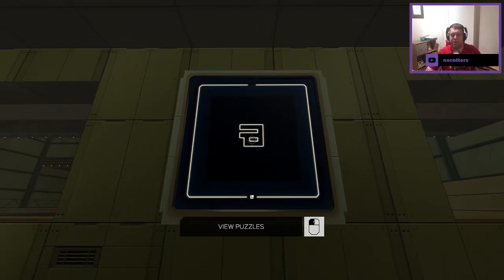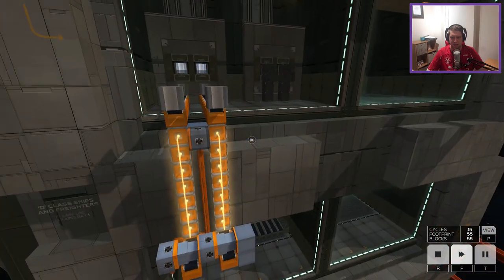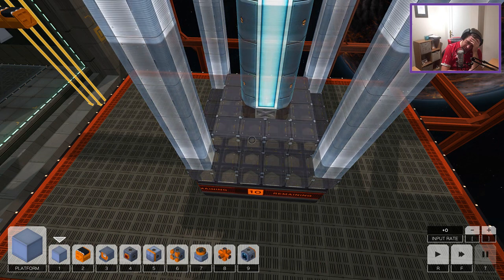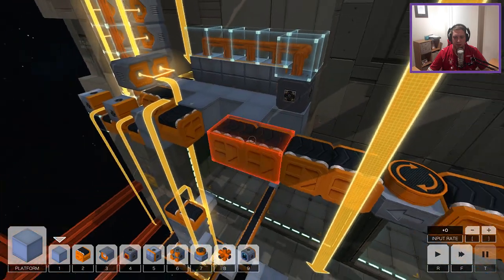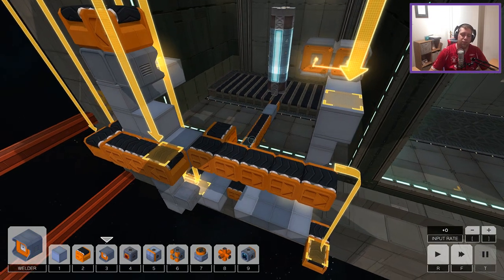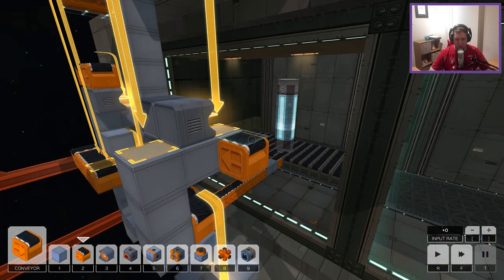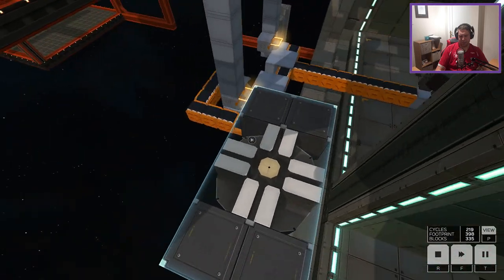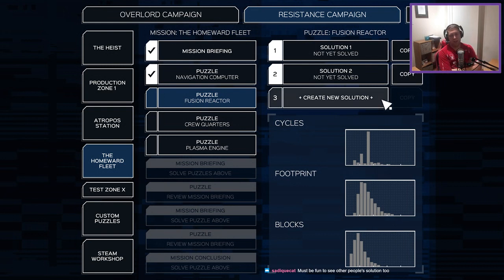Nock Plays | Infinifactory #15 - Fusion Reactor Part 1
Infinifactory is a sandbox puzzle game where we'll need to build factories that assemble products for our alien overlords whilst trying not to die in the process.  How will nock fair in his attempt for product efficiency?  Find out here!